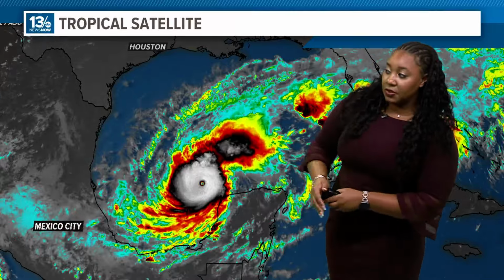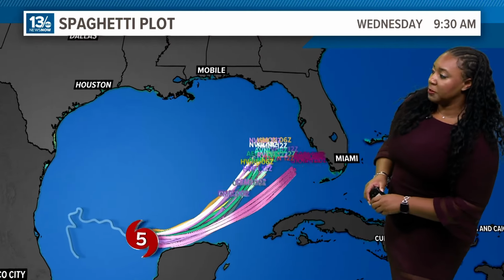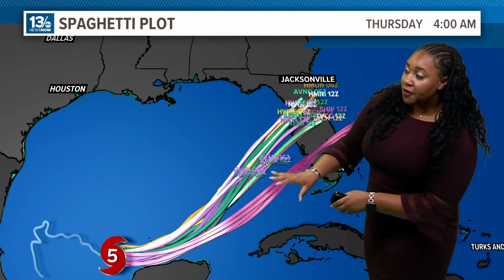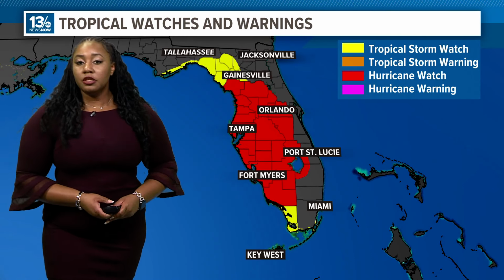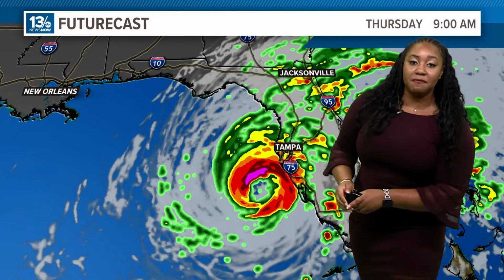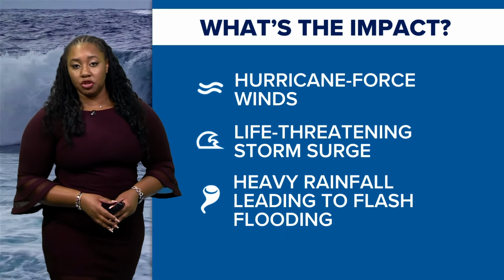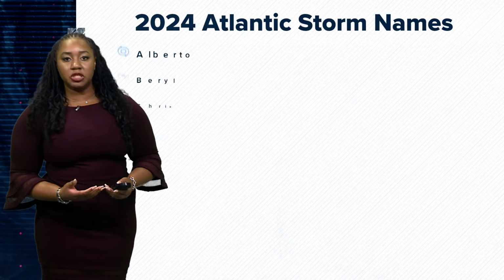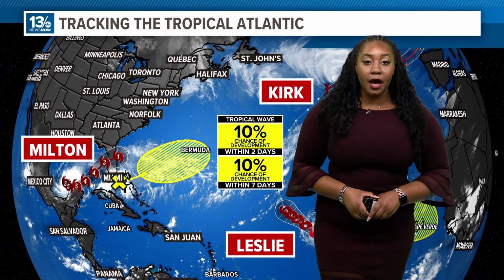Tropics update: Hurricane Milton now a Cat 5 storm, with 175 mph winds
Hurricane Milton is now a Category 5 storm, expected to make landfall in Florida towards the middle of this week.